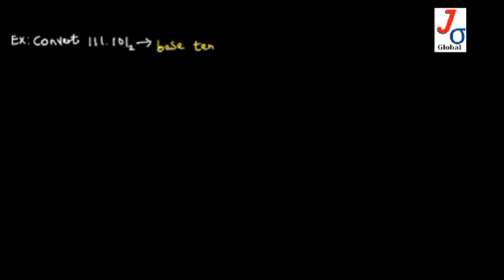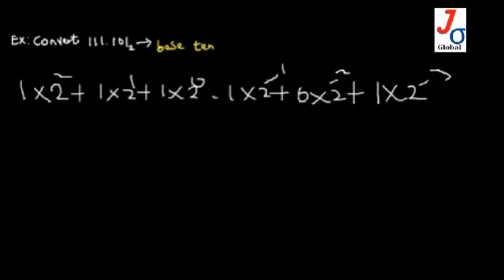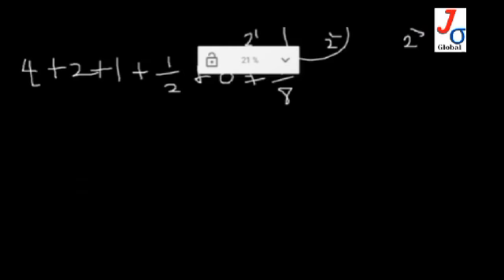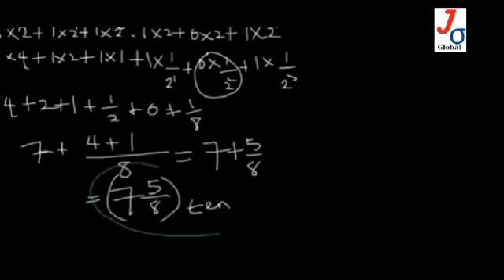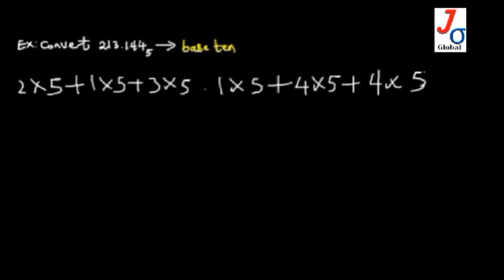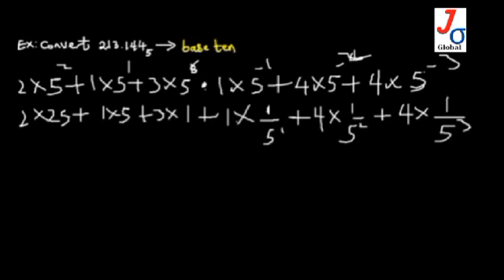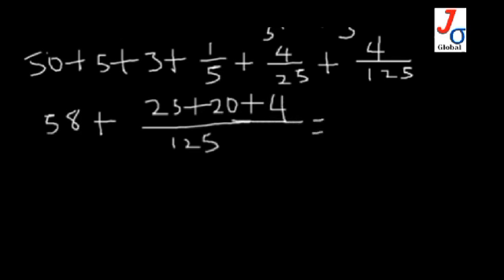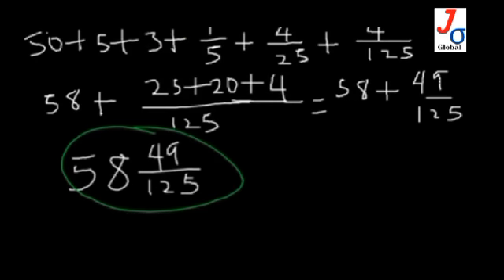Number Base Part A (6 of 7)